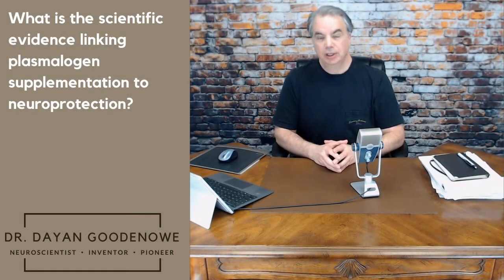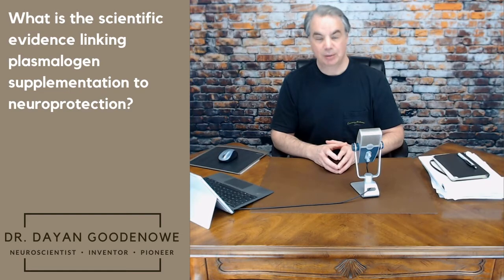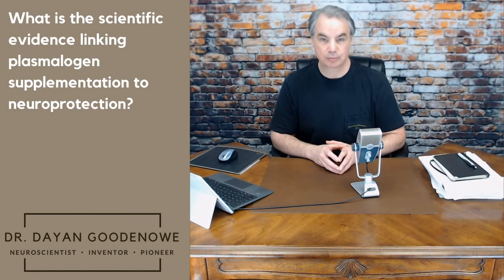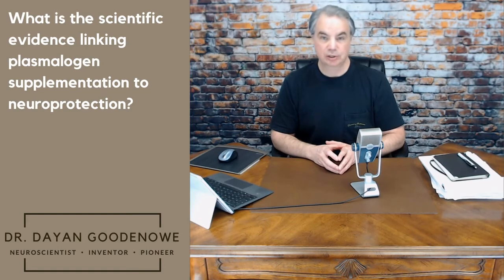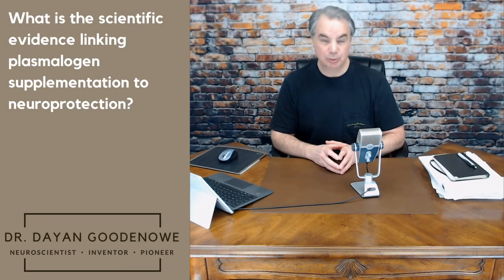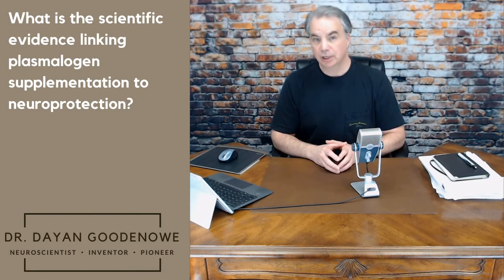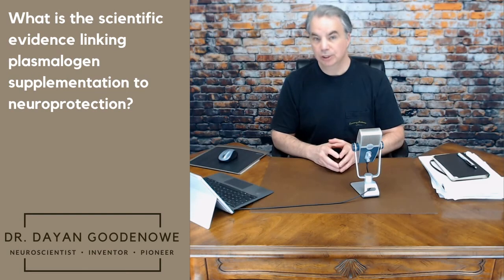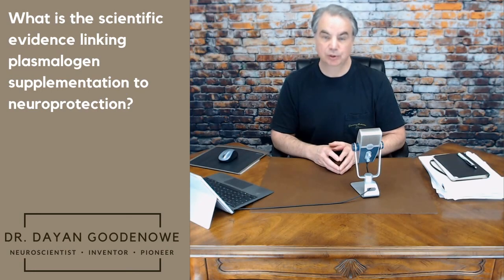Plasmalogen supplementation and neuroprotection - the scientific evidence